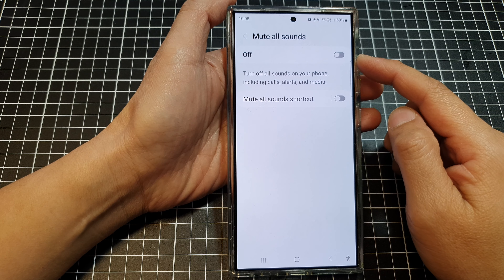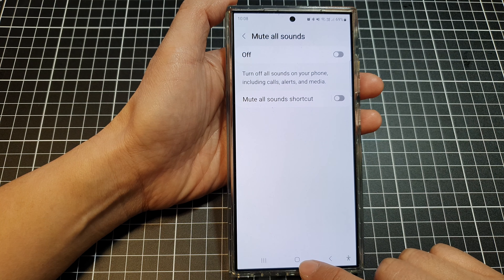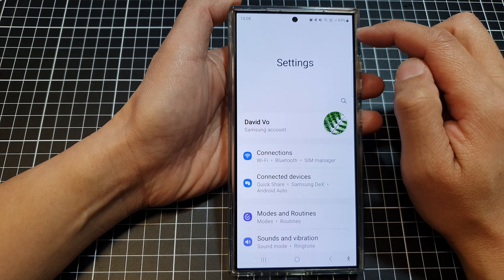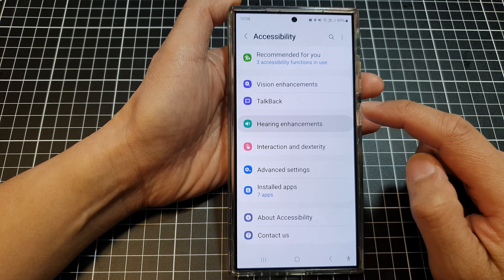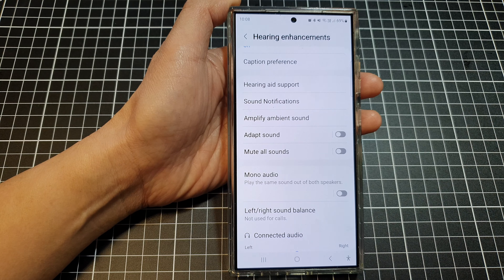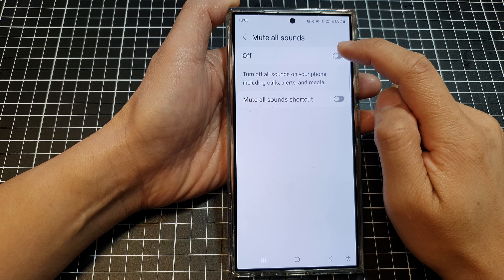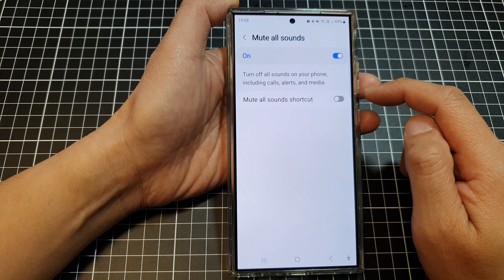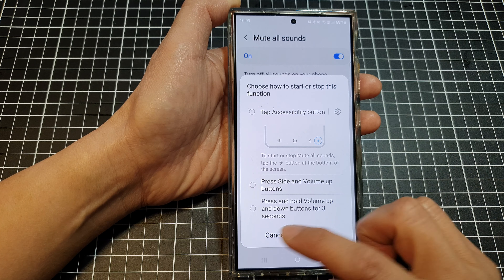🔇Galaxy S24/S24+/Ultra: How to Quickly Turn On/Off MUTE ALL SOUNDS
In this video, I will show you how to turn quickly turn on MUTE ALL SOUNDS on the Galaxy S24/S24+/S24 Ultra. When you are in a meeting or in the hospital, you may want to promptly silence your Galaxy S24, to do so the easiest way is to use the function mute Mute All Sounds.

Access this hidden accessibility feature that instantly mutes all notifications, ringtones, media, and system sounds on Samsung Phones.